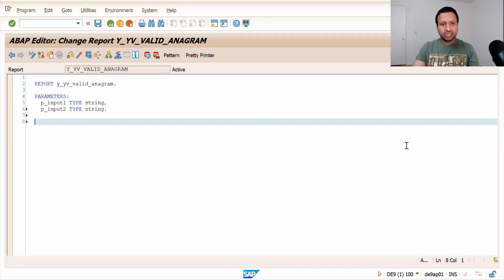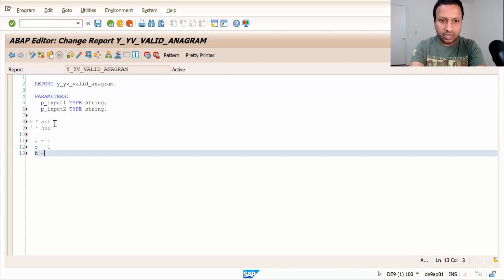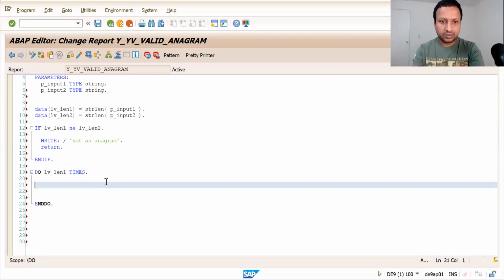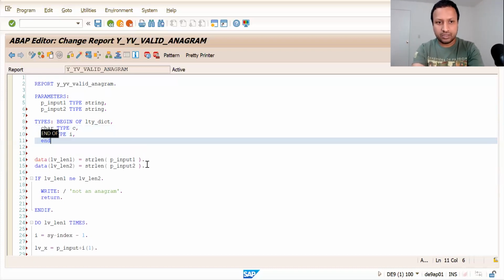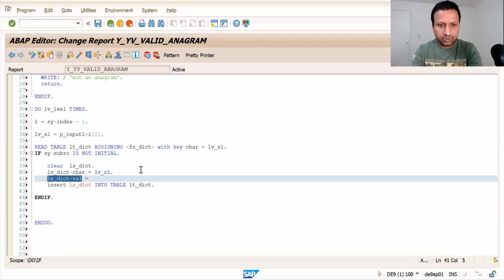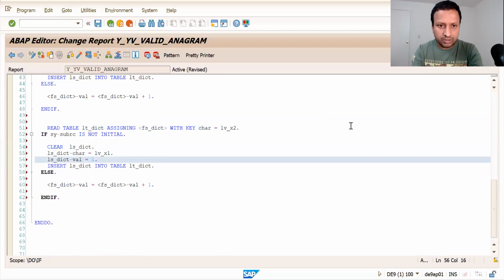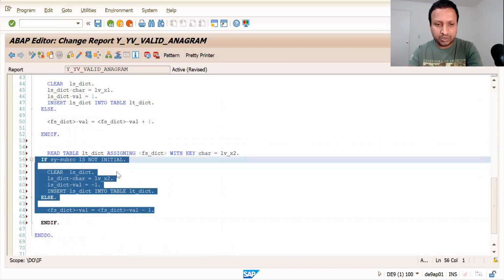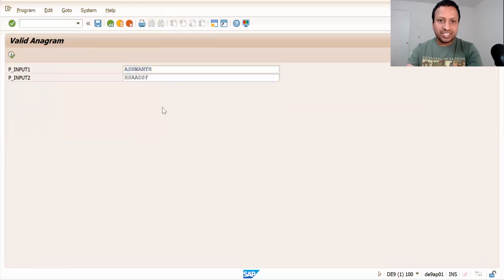Valid Anagram - SAP ABAP Leetcode || Algorithms and DataStructures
Given two strings input1  and input2 , write a function to determine input1 is anagram of input 2.

Example 1:

Output: true
Example 2:

Input: s = "rat", t = "car"
Output: false